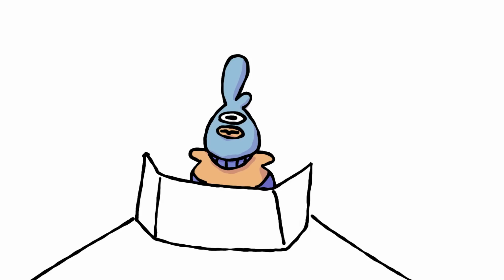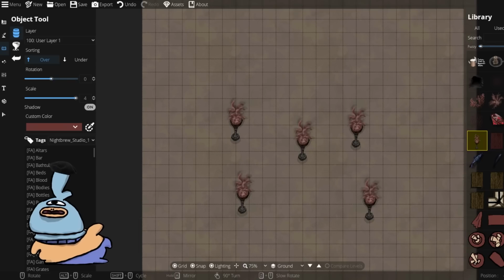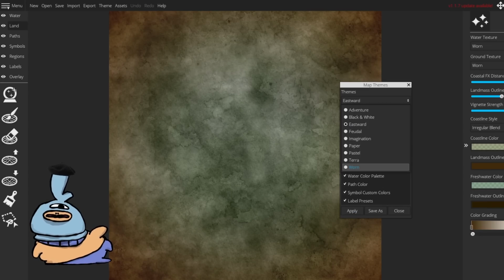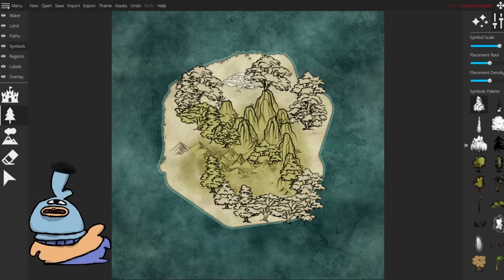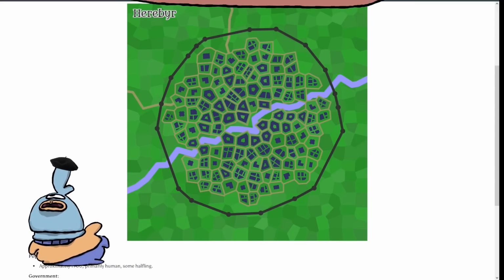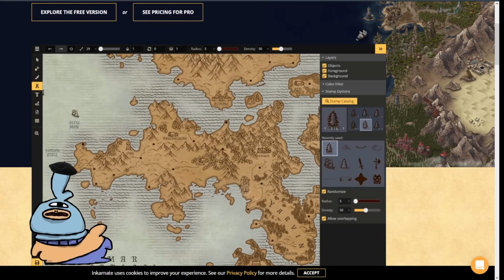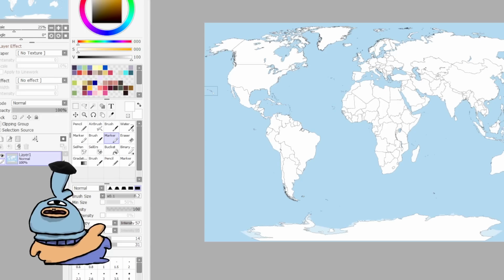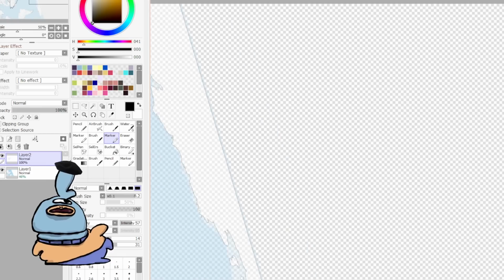Mapmaking Tools for D&D that you might find useful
Since i dont feel well i decided to try and make a different kind of video for yall today, so lets see if you like this! here i bring some map making tools for dungeons and dragons (and honestly any other ttrpg that needs it)